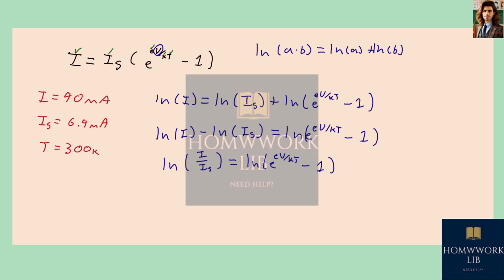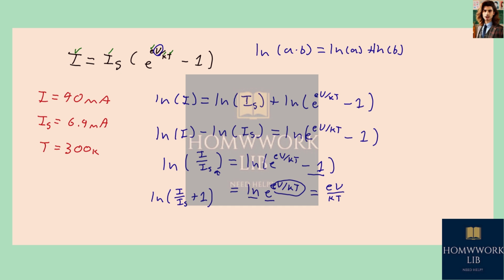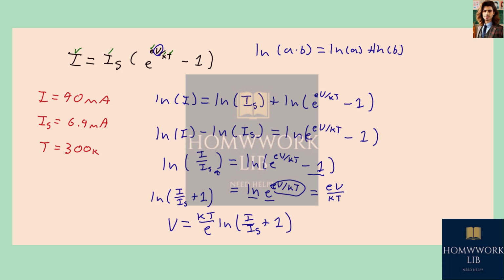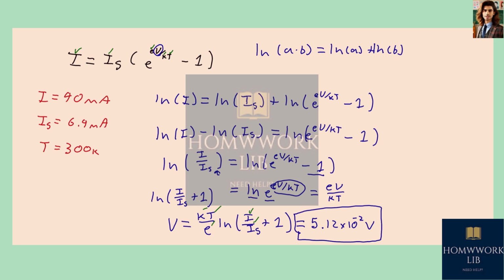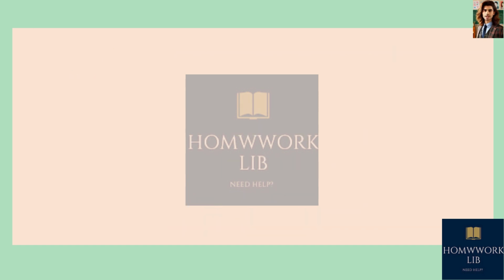[Physics] A - junction has a saturation current of 6.40 mA. (a) At a temperature of 300 K, wha